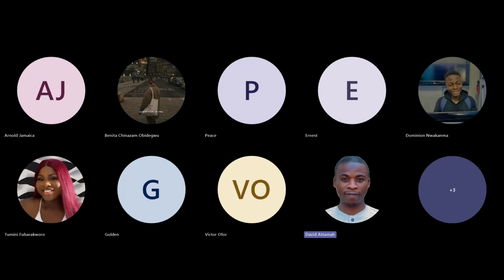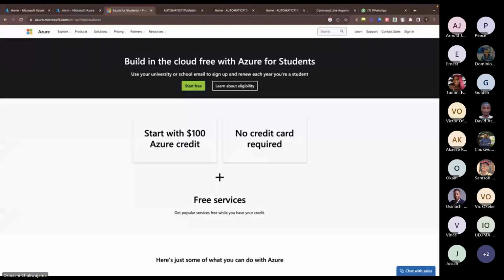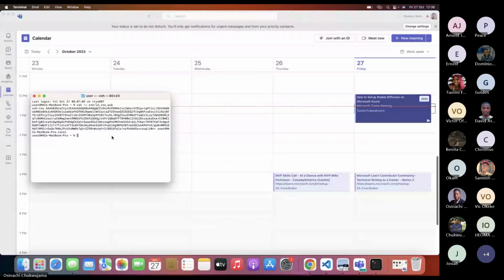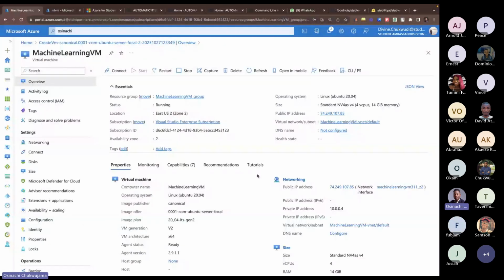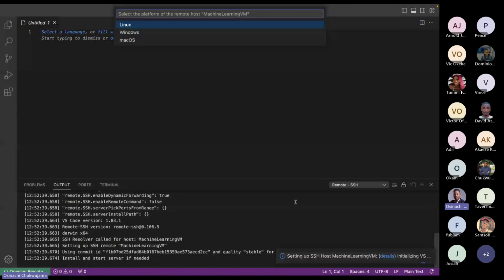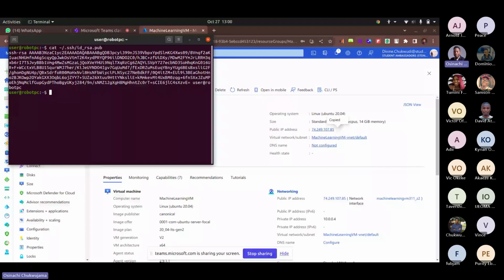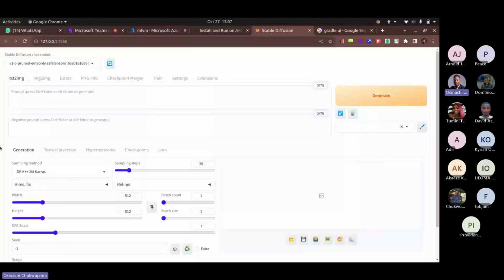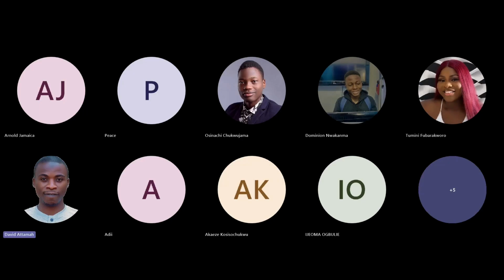Deploy Stable Diffusion on Azure with Osinachi Chukwuma and David Attamah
Welcome to the replay of my 2023 online event where I show you how to deploy Stable Diffusion on Microsoft Azure! you will be interested in this if  you're an AI enthusiast, a developer, or just curious about cloud based AI solutions, this workshop walks you through the beginner friendly step by step process.

Learn how to get Stable Diffusion up and running on Azure, explore AI art generation, and see the power of cloud computing at your fingertips! Hosted by me, Tumini with Osinachi Chukwujama and David Attamah (moderator) as Microsoft Learn Student Ambassadors. Enjoy the replay and start creating your own AI art on the cloud! 🎨✨

In this video, you’ll learn:

How to deploy Stable Diffusion on Microsoft Azure
Set up an Azure account and configure the necessary resources
Run AI art generation using Stable Diffusion
Tips for optimizing your setup for performance and cost efficiency
How to leverage Microsoft Azure for machine learning and AI projects

Are you new to cloud computing or an experienced developer? this tutorial is packed with insights to help you get started with Stable Diffusion on Azure!

Deploy Stable Diffusion on Microsoft Azure
How to use Stable Diffusion on Azure
Stable Diffusion tutorial
AI art on Azure
Microsoft Learn Student Ambassador event
Cloud AI solutions for beginners
Stable Diffusion AI tutorial
Azure for AI deployment
Setting up Stable Diffusion AI art
AI art generation in Azure